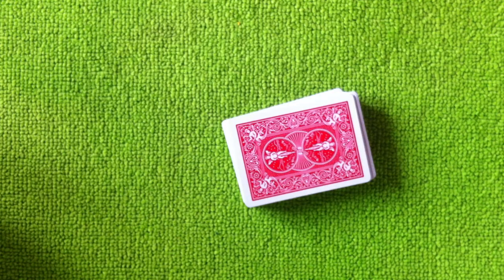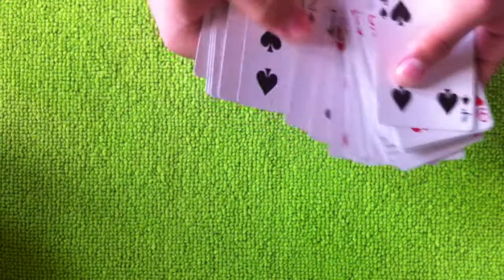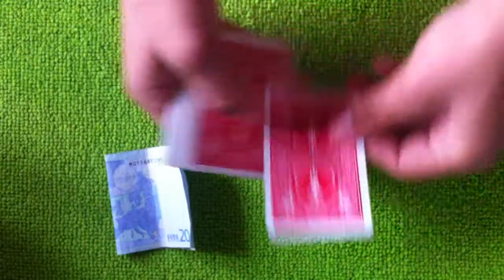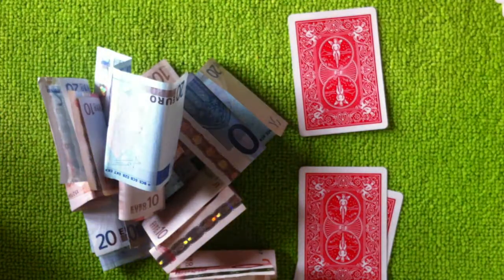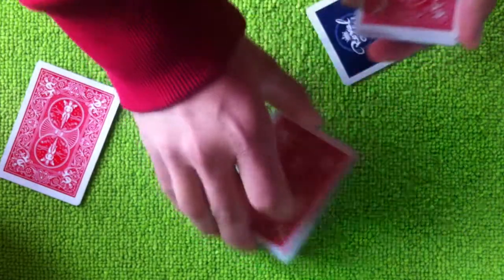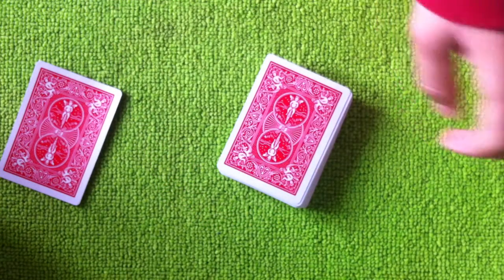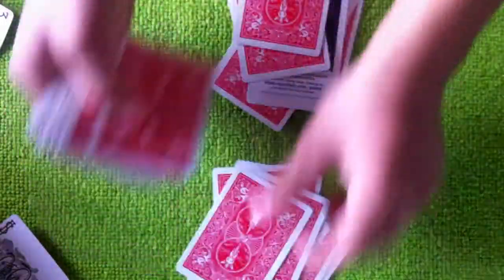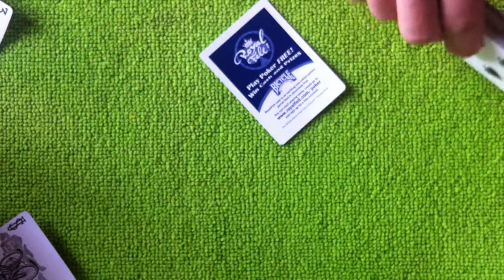magic tricks reveald - the gold trick!